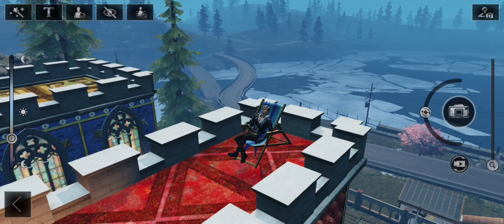Lifeafter ~ Return Of Wesker // Manor Tour